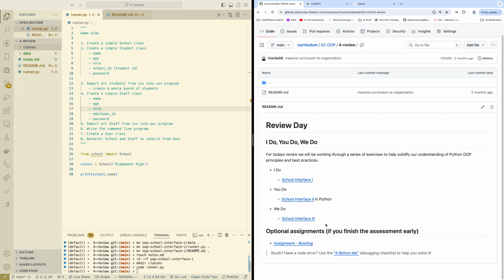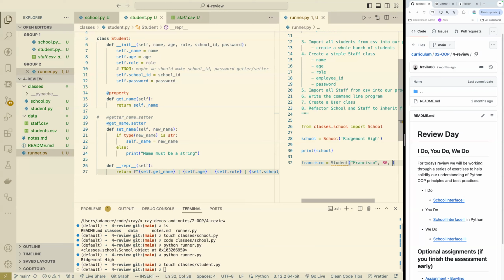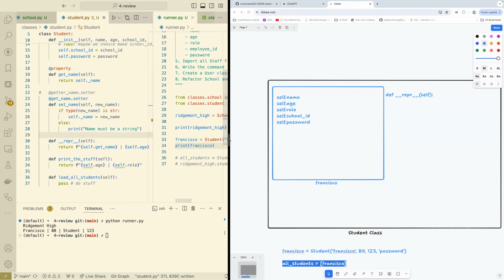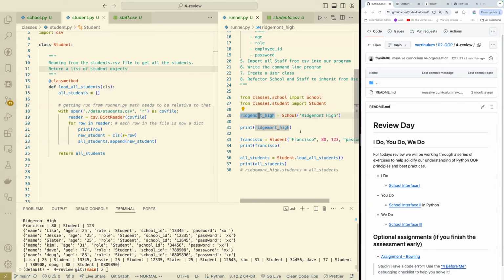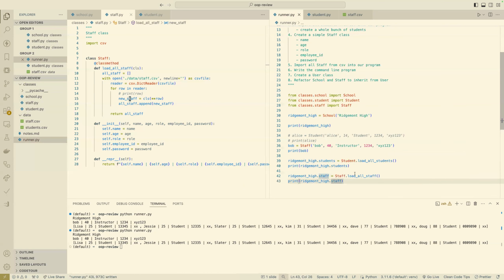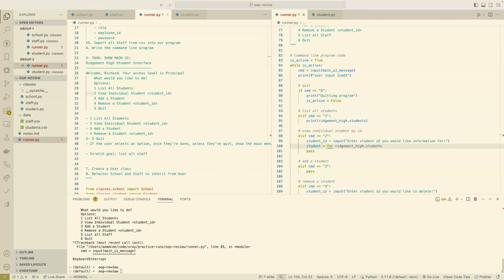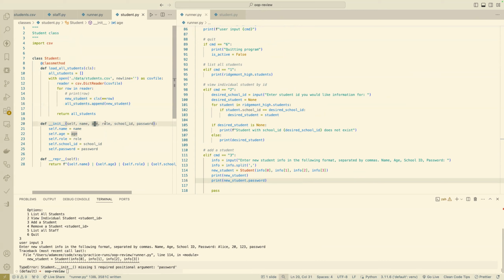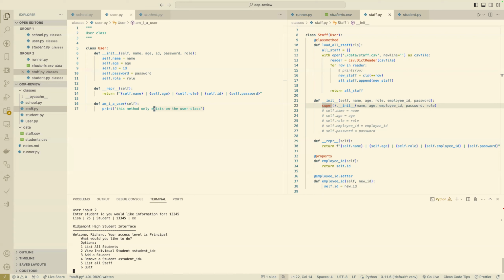4 - OOP Review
X-Ray Platoon
6/13/24

Review OOP. We will built a School Interface Command Line Program together.